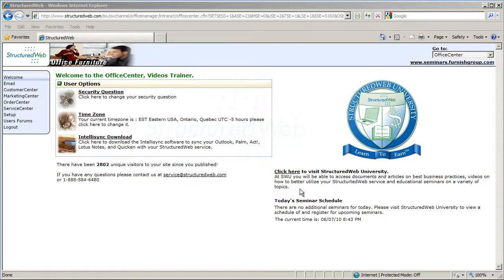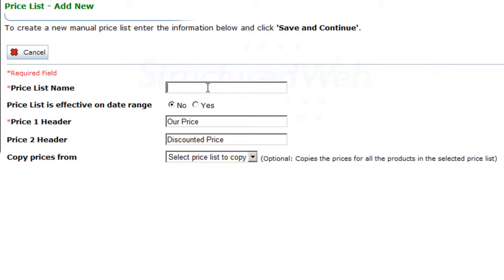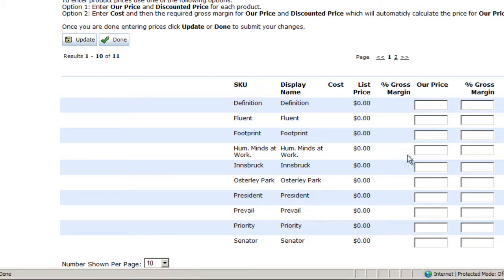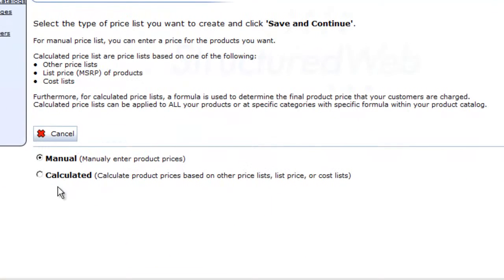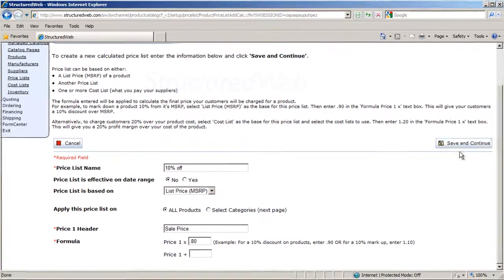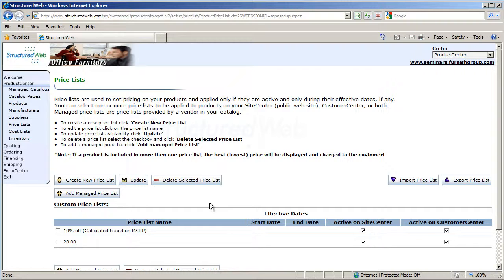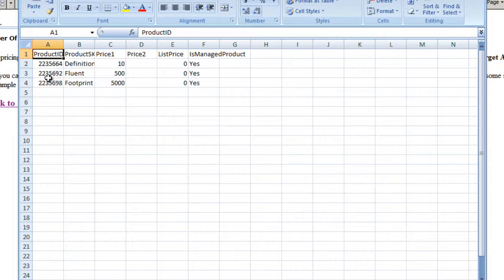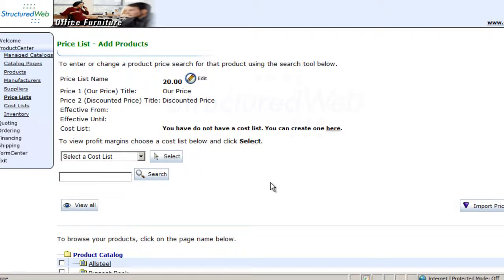Creating Pricelist in StructuredWeb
This video shows you how to create pricelists in StructuredWeb